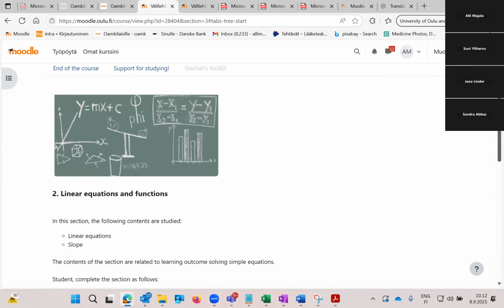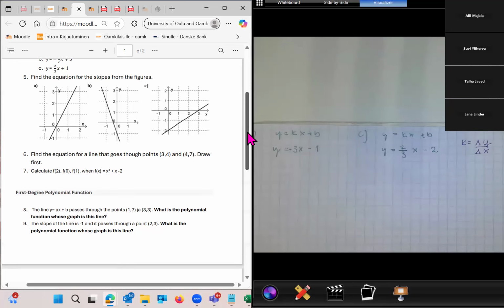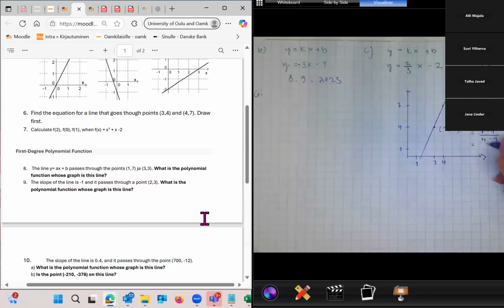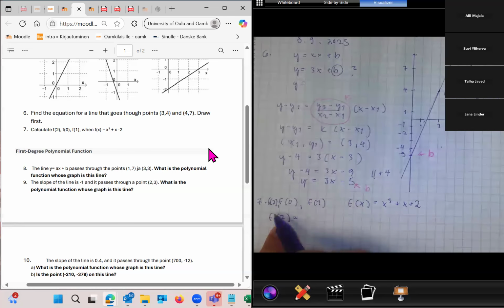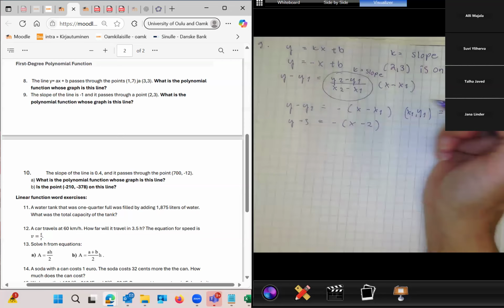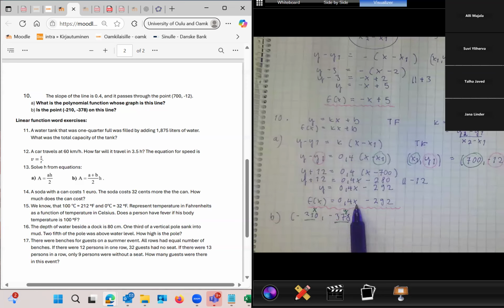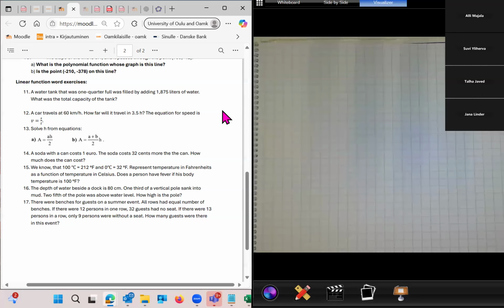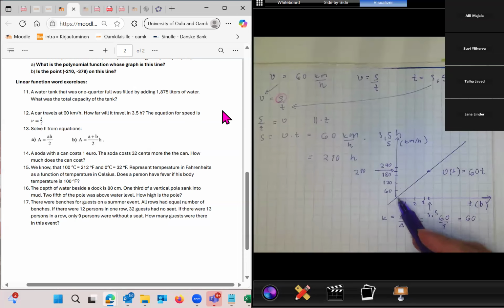Engineering Mathematics (8.9.2025)